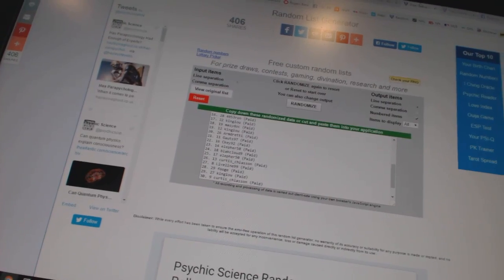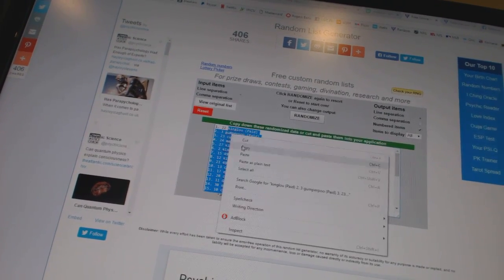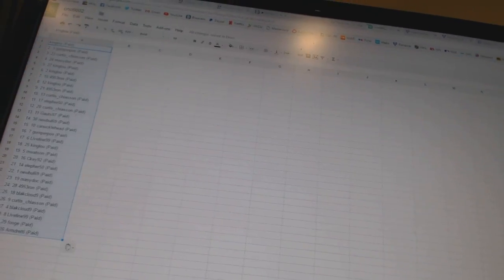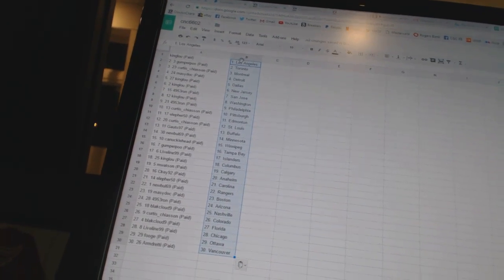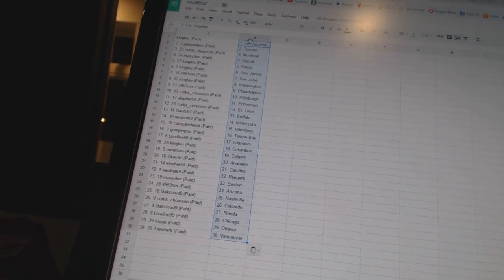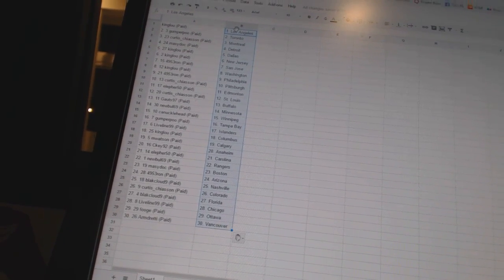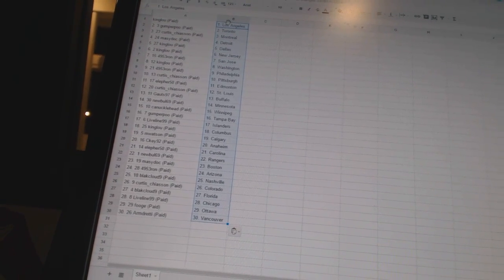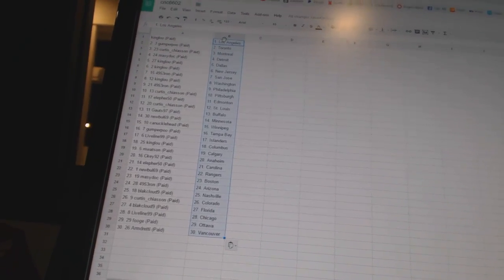C&C #6602 Team Randoms